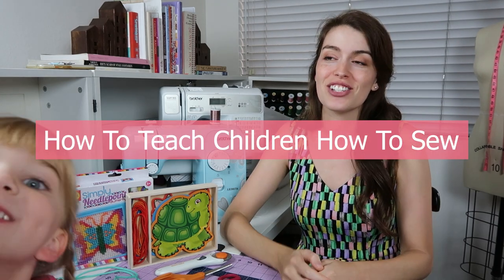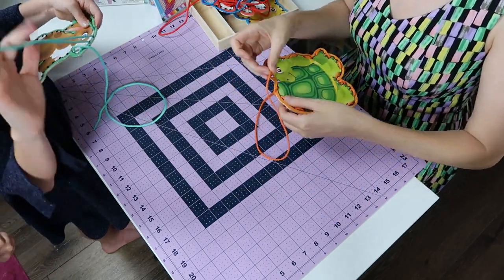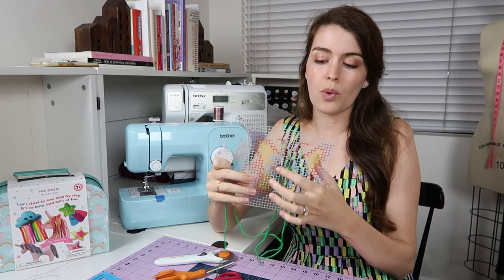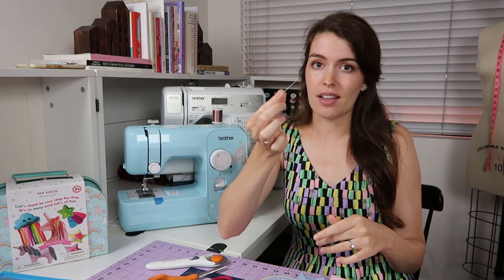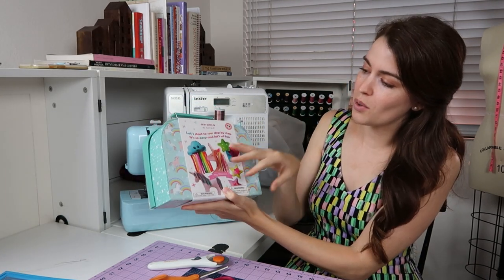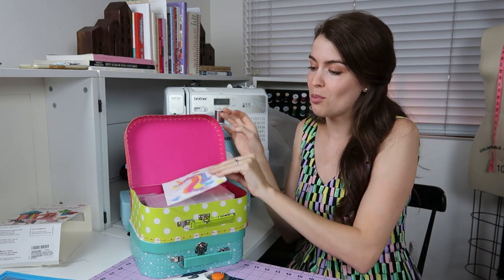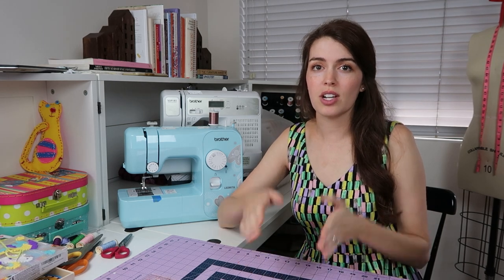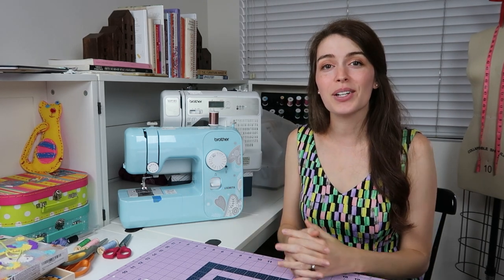Tips For Teaching Children How To Sew (Ages 2-11+) | Paige Handmade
In this free mini-course I will show you a few ways to teach children how to sew. I break down the strategies by age group, toddlers, little kids, big kids, and preteens.

Video Chapters:
00:00 Introduction
00:53 Toddlers - Lace&Trace
02:52 Toddlers - Needlepoint Kit
06:56 Little Kids - DIY Embroidery Kit (example)
10:25 Little Kids - Pre-cut Felt Kit
10:54 Big Kids - Felt Sewing Kit
14:01 Big Kids - Mary Frances Sewing Book
14:50 Preteens - Sewing Machine & Tools
18:27 Preteens - Sewing Answer Book